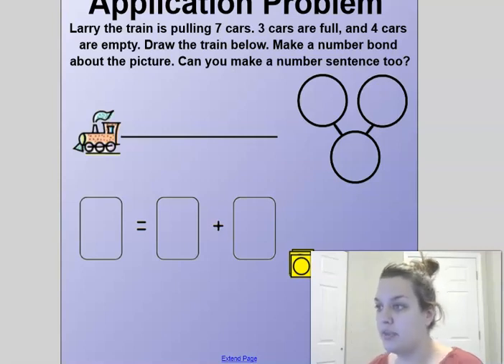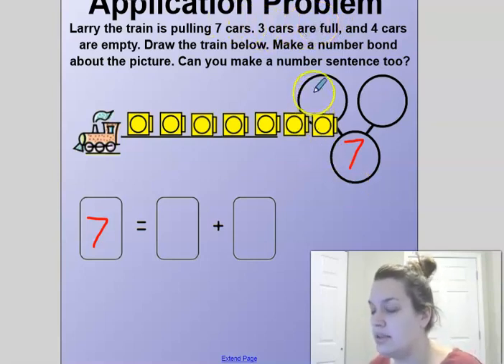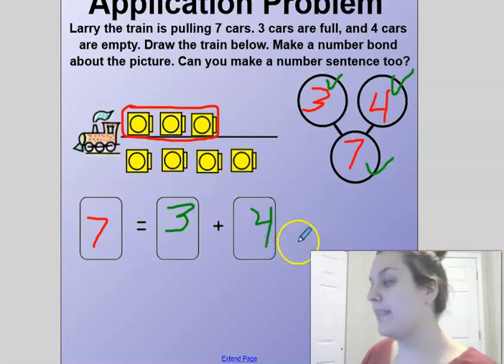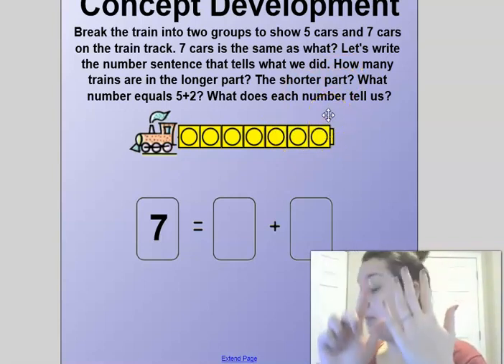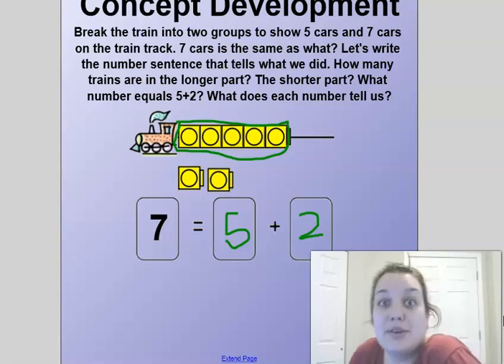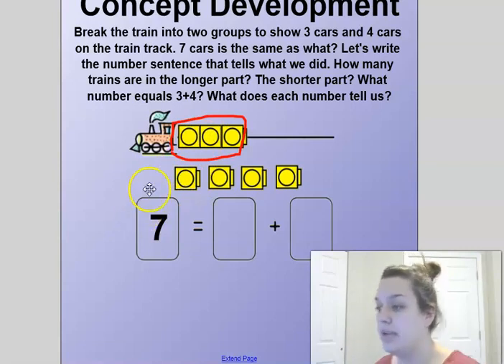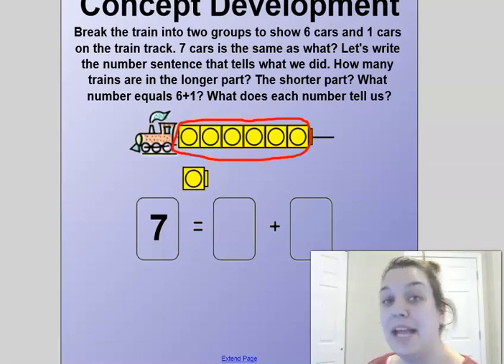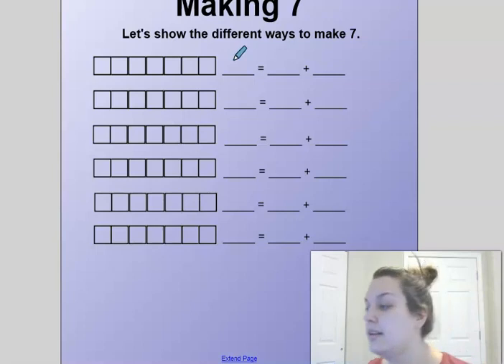Kindergarten EngageNY Math - Module 4 Lesson 14 Represent decomposition&composition addition stories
Kindergarten EngageNY Math - Module 4 Lesson 14 Represent decomposition and composition addition stories to 7 with drawings and equations with no unknown.